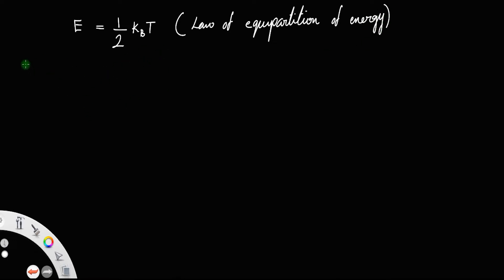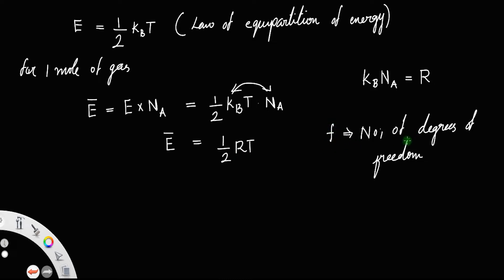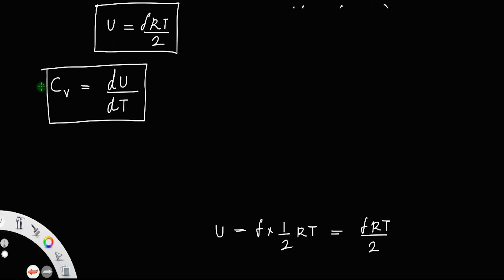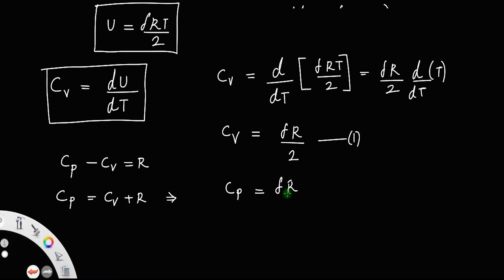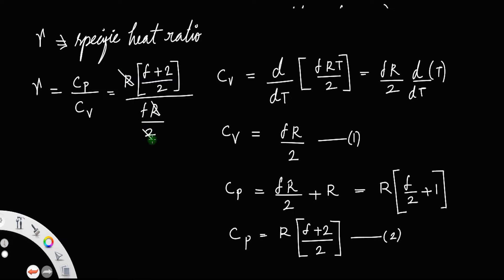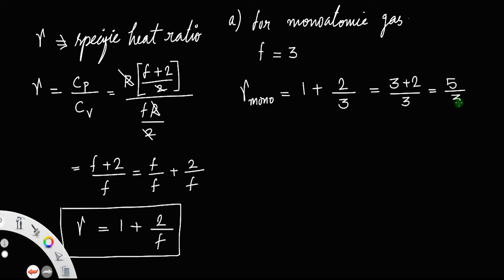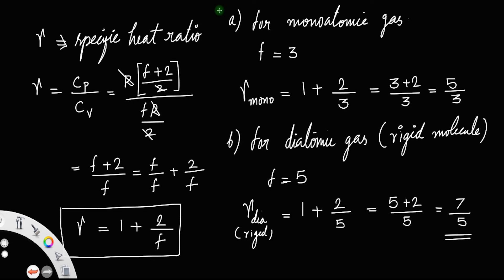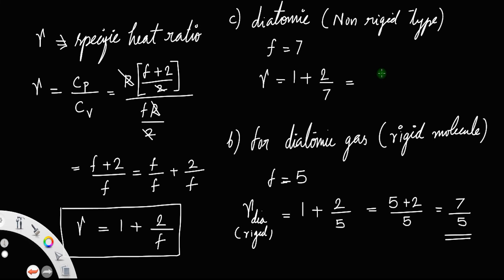Derivation of relationship between Heat capacity ratio and degrees of freedom.